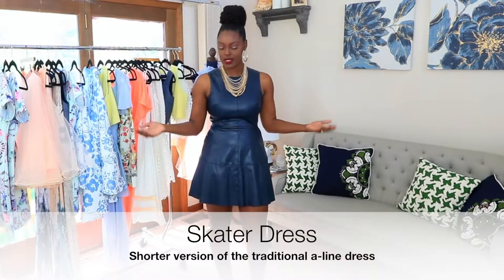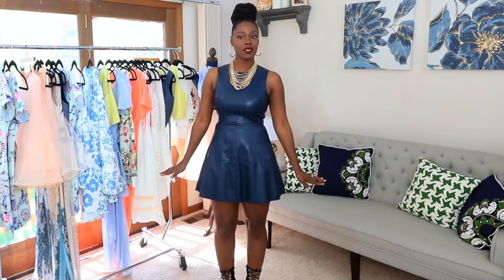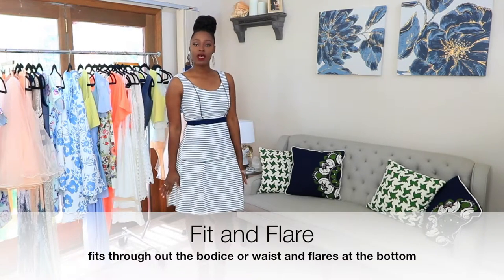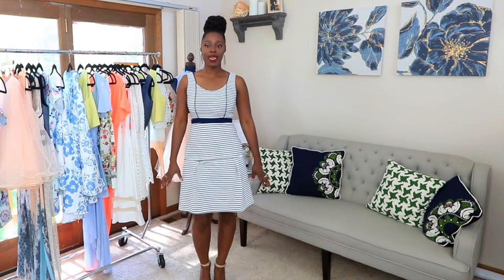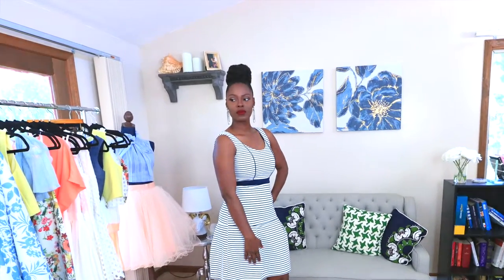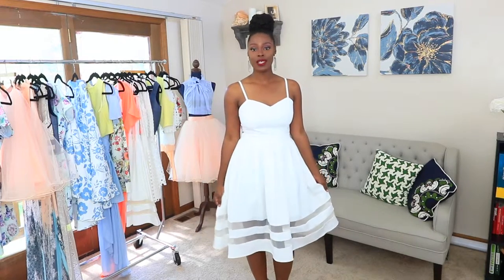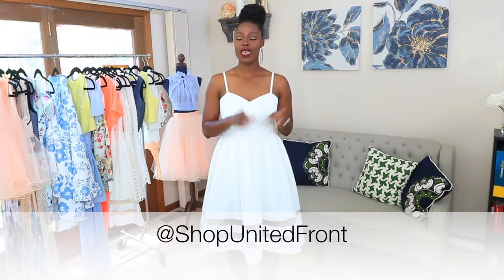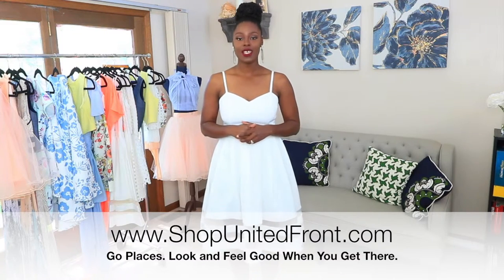Learn the benefits of three types of aline dresses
Check out three variations of the a-line dress and learn why its the most universal dress style.

Confidence + Clothing | Shop Stylish Clothing + Learn The Tools To Wear Them Well.